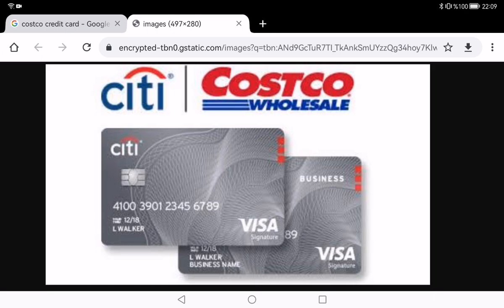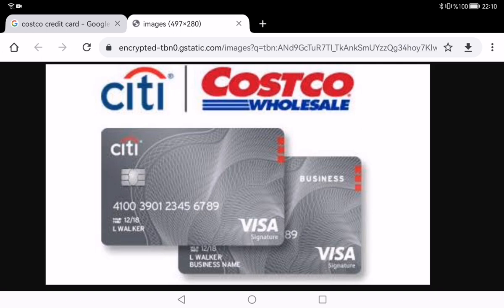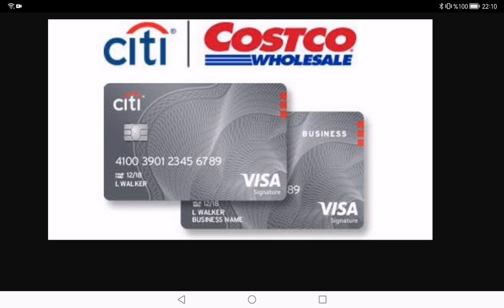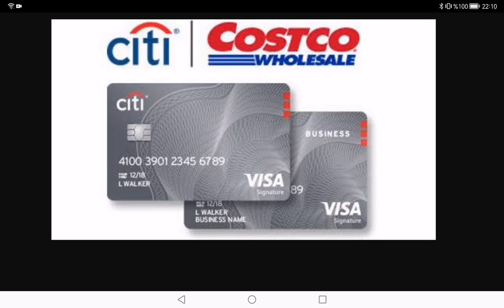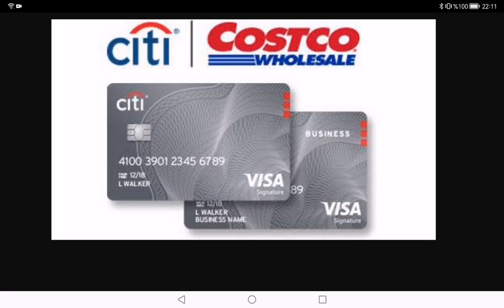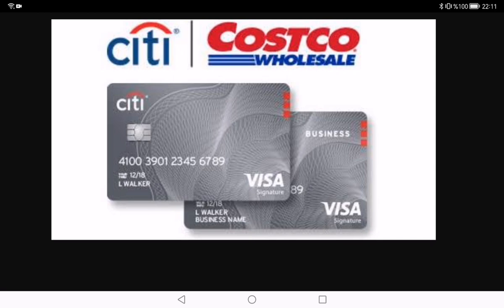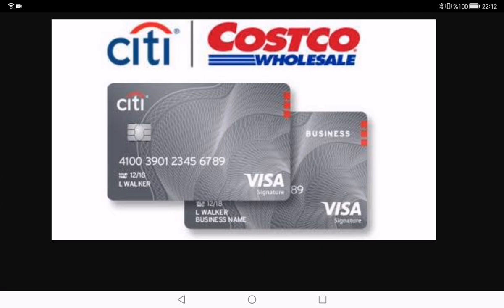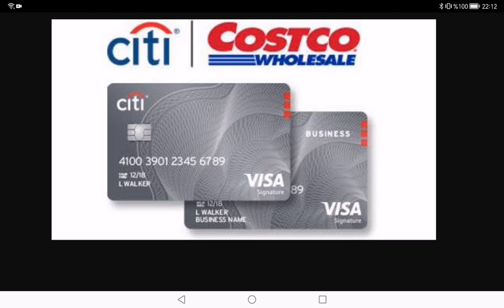Costco Credit Card Review ⏬👇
Welcome to our comprehensive review of the Costco Credit Card. In this video, we delve deep into the features, benefits, and overall value of this popular credit card. Whether you're a frequent shopper at Costco or considering the Costco credit card application, this video is tailored just for you.

🔹 Overview: We start with a brief overview of the Costco Credit Card, highlighting its affiliation with Citi and the unique aspects that make it stand out in the competitive credit card market.

🔹 Costco Credit Card Login: Next, we guide you through the Costco credit card login process, showing you step-by-step how to access your account online. This section is particularly useful for those who are new to the Citi Costco login credit card system.

🔹 Benefits Explained: One of the key aspects of this review is a detailed look at the Costco credit card benefits. From cashback rewards to travel perks, we cover all the advantages that cardholders can enjoy.

🔹 Application Process: For viewers interested in applying, we provide a thorough walkthrough of the Costco credit card application process. This includes tips on how to increase your chances of approval and what to expect during the application.

🔹 Citi Costco Credit Card Specifics: We dive into the specifics of the Citi Costco credit card, discussing interest rates, fees, reward structure, and more.

🔹 Costco Credit Card Login Citibank Interface: For those managing their card through Citibank, we explore the user interface and features of the Costco credit card login Citibank portal.

🔹 Final Thoughts: We wrap up with our final thoughts on whether the Costco Credit Card is the right choice for your financial needs.